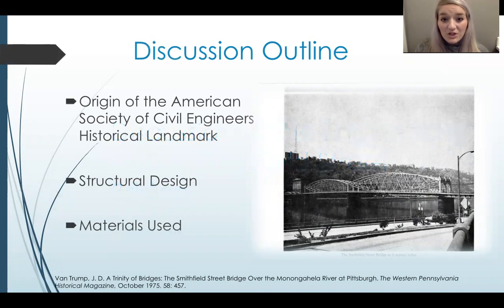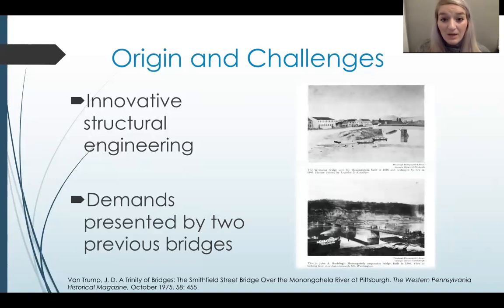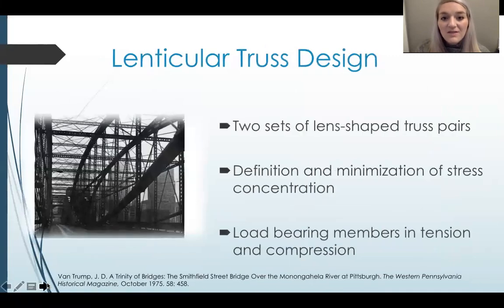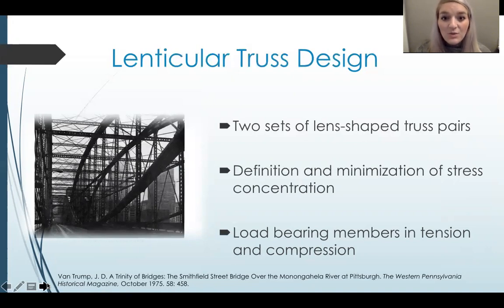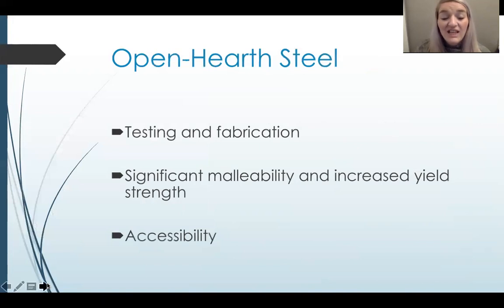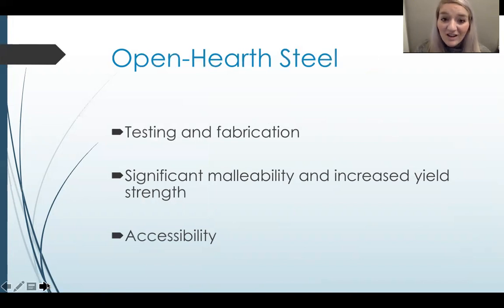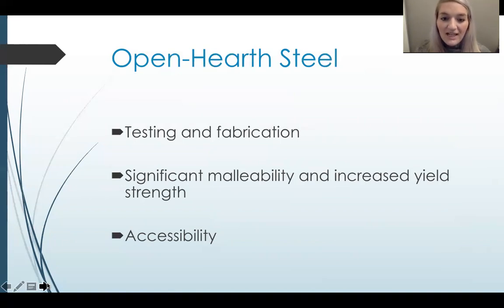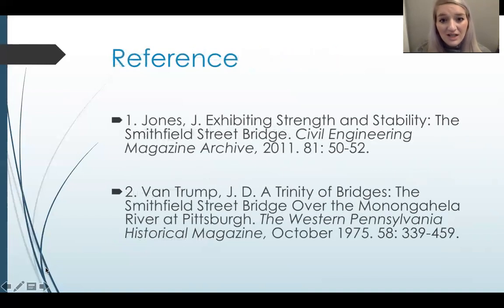Smith OP01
Discussion of the Smithfield Street Bridge Project for Fall 2018 CE 205 Oral Presentation 01 assignment